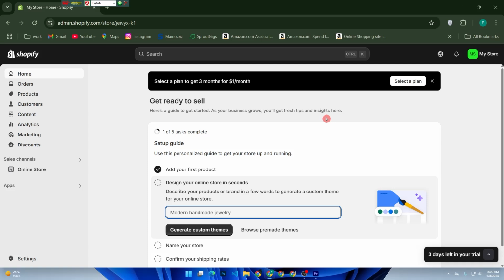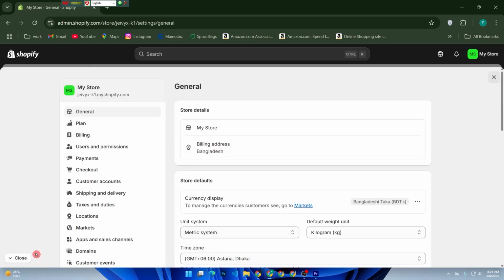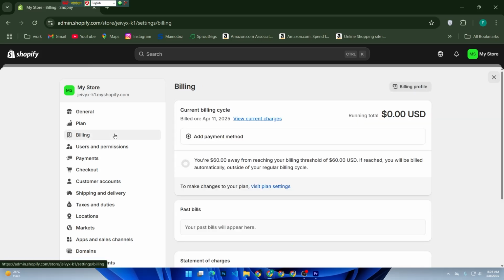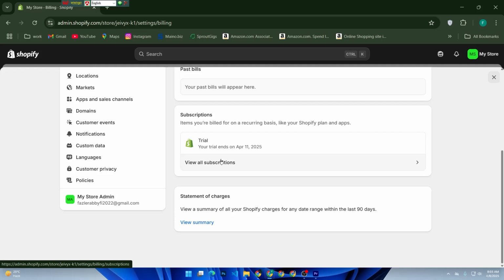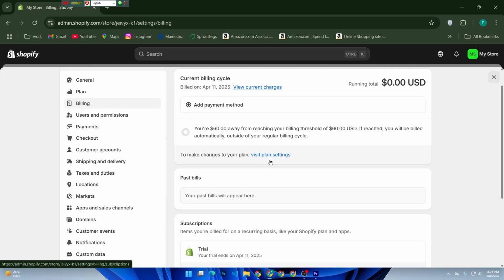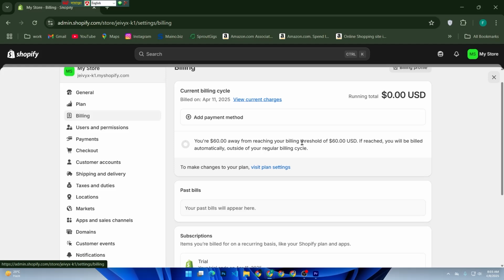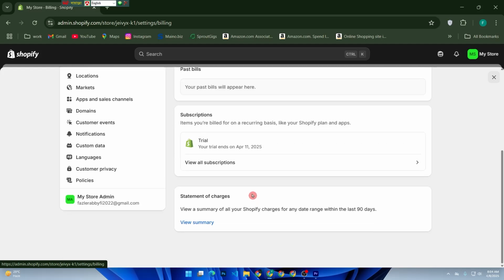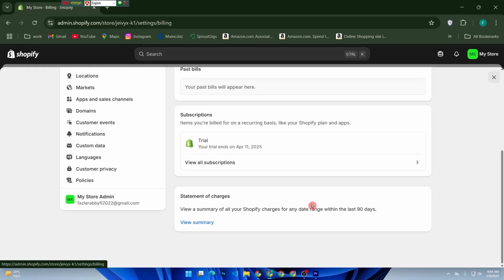How To Delete Credit Card From Shopify - 2025 | Tutorial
In this video, you'll learn how to delete a credit card from Shopify quickly and easily. Whether you're updating your payment method or removing outdated billing info, this tutorial will guide you through each step. We'll show you where to find your billing settings, how to remove a saved card, and what to do if the delete option is disabled.